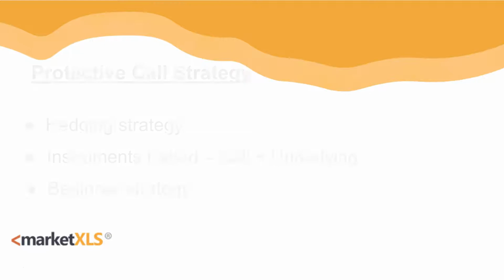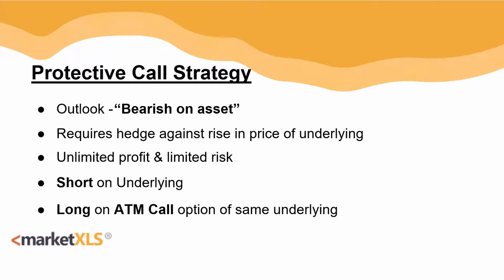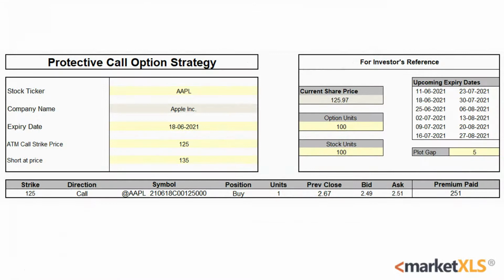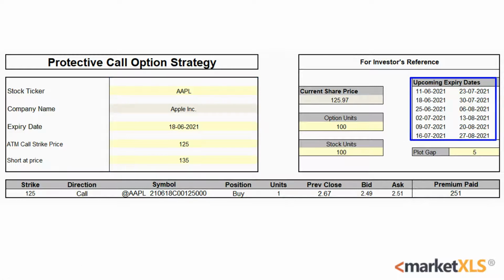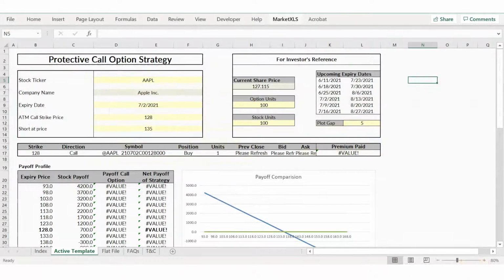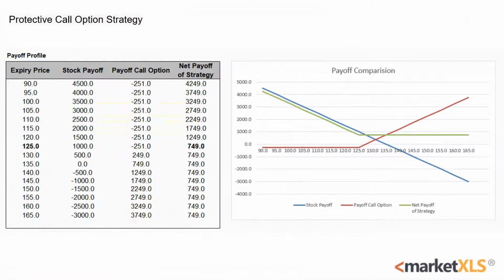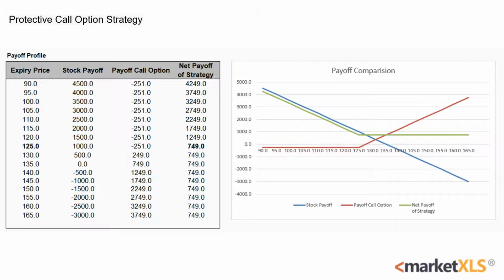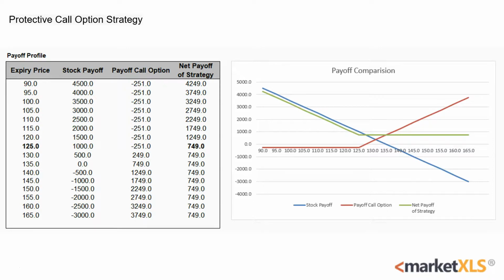Protective Call Strategy - Options Strategy (Using MarketXLS)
A Protective Call strategy is used by investors when they are short on any stock and want to hedge their potential loss from rising in the stock price. Investors buy call options for a given premium to hedge their positions. This strategy is generally used when investors have made profits from stock price depreciation and want to hold a short position further but do not want to risk their profits from rising in stock price again.